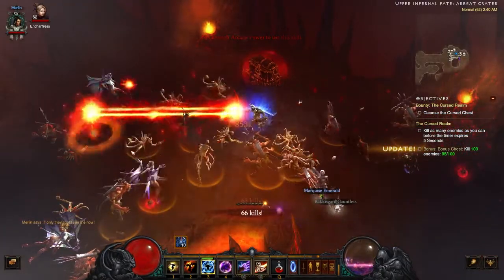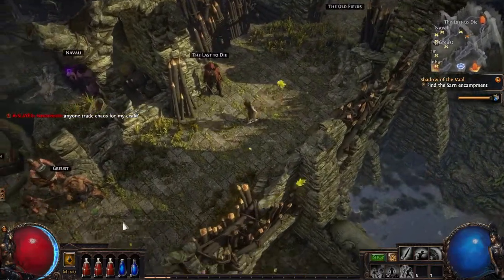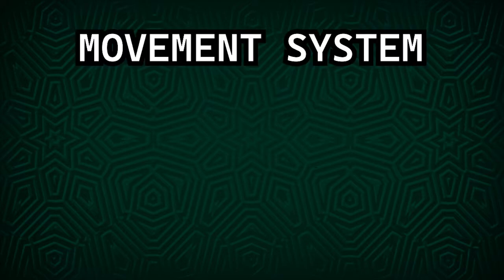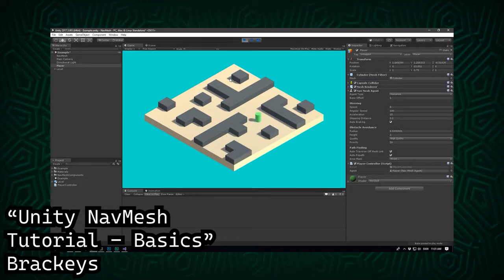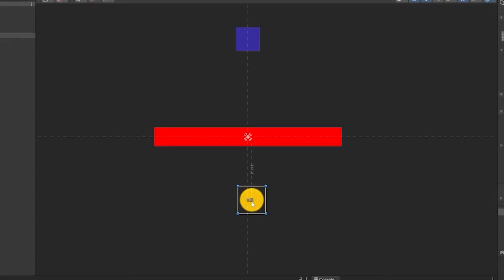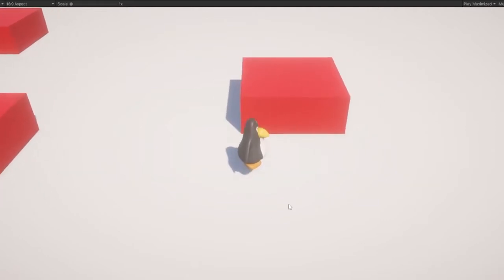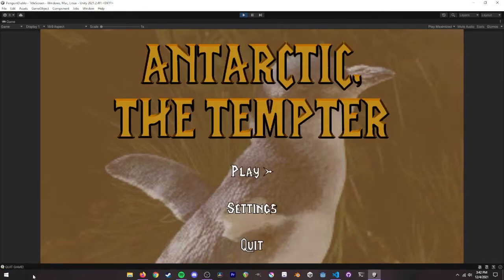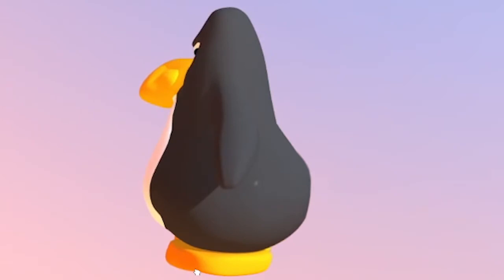Making a Lovecraftian Game | Shoggoth Devlog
Started work on another game. It's going to be a Lovecraftian game developed in Unity.

Not a lot has been done so far, just some of the basic mechanics, like the movement using Unity's NavMesh system, along with some minor things that I end up scrapping. Next devlog will have a lot more :)

Sections
0:00 - Introduction
0:40 - Character Controller & NavMesh
3:01 - Main Menu
3:22 - Yoinking a Model
3:51 - Visual Things
4:56 - Thanks for Watching :)

Music
every day (jazz ver) (Prod. by Lukerembo)